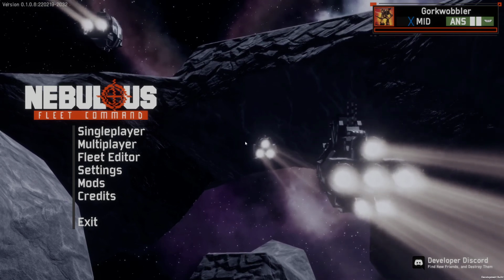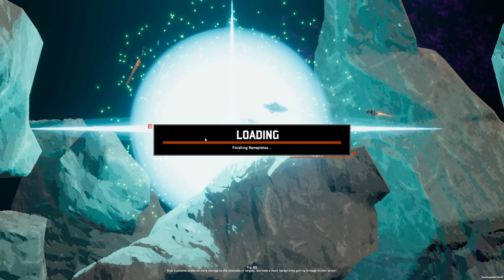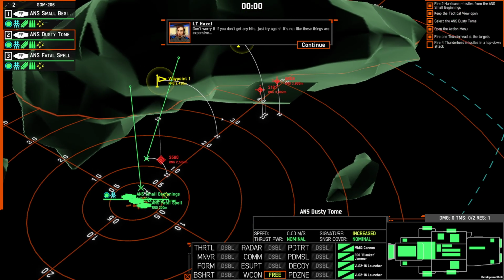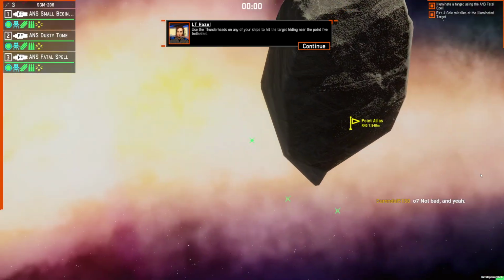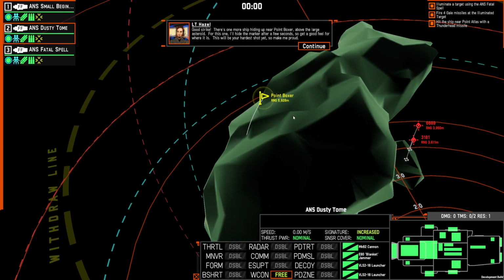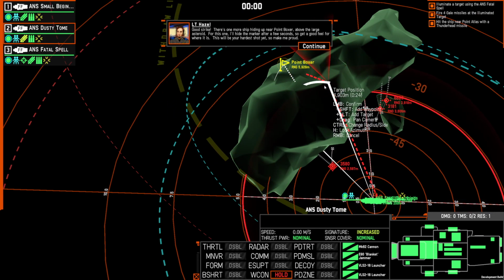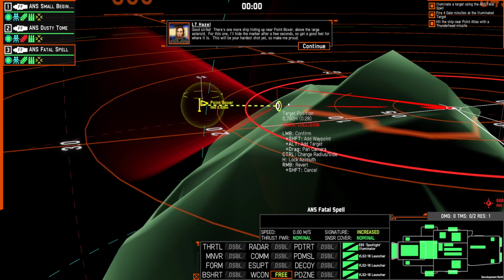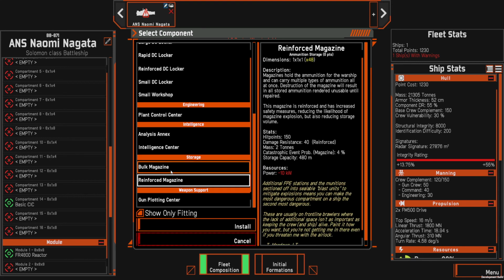Nebulous: Fleet Command first look - part 2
In this video, I'm trying out a new game for the first time - Nebulous: Fleet Command. Here I'm finishing up the tutorial and taking a look at the Fleet Editor.

Special thanks to my paid Twitch supporter:
stone_bender